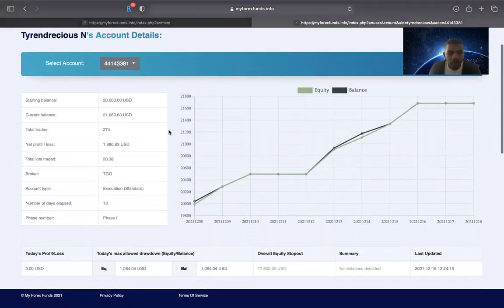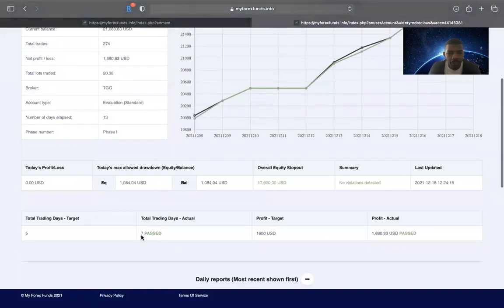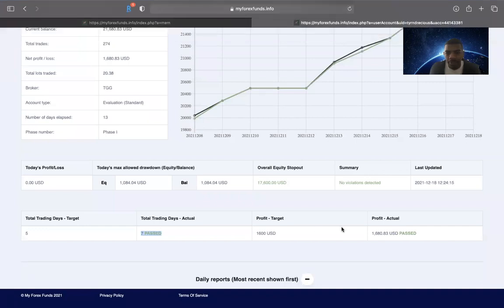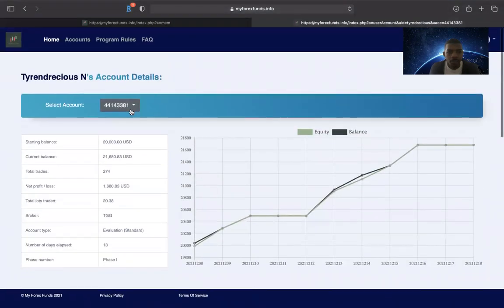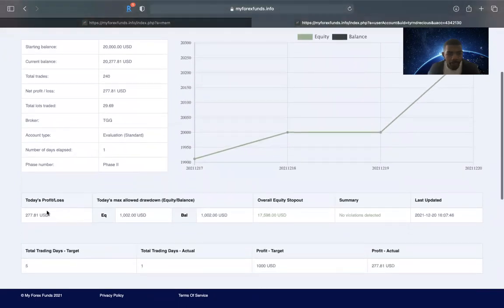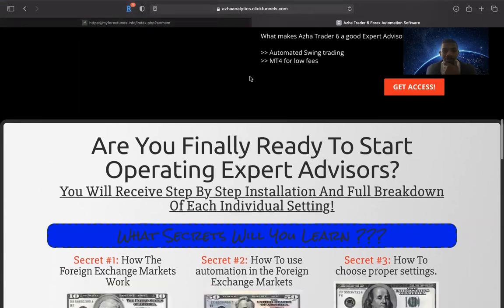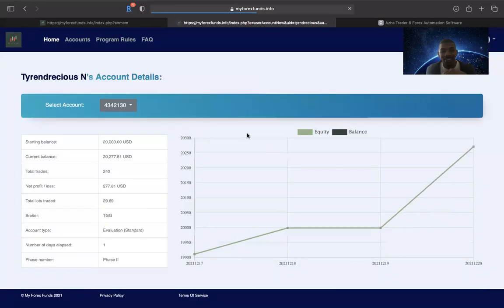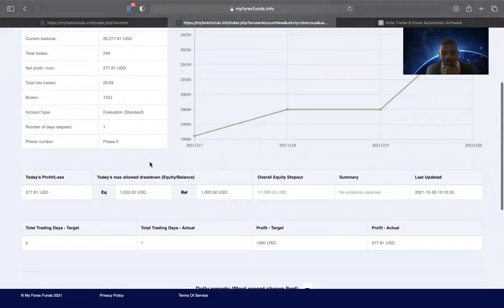Phase 2 day 1 Big profits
I'm going to walk you through day by day with the MyForexFunds Evaluation Challenge using a robot aka EA

Purchase my course How to Operate EA's at

Limited Pricing

Get your account here

Account #4342130
Server: TradersGlobalGroup-Demo2
Password: p6nckyv